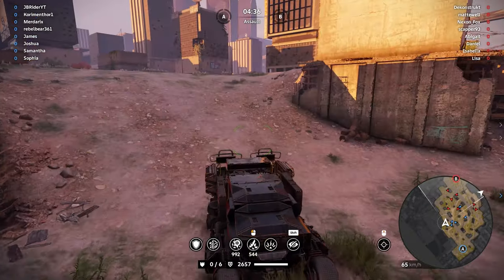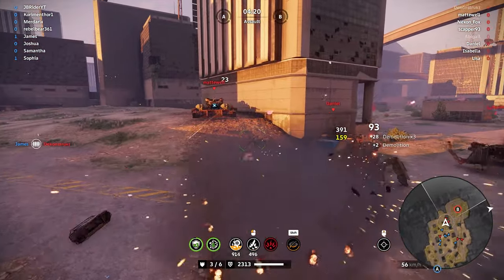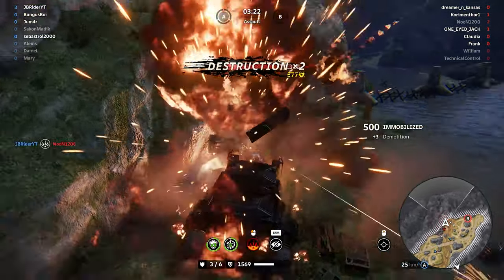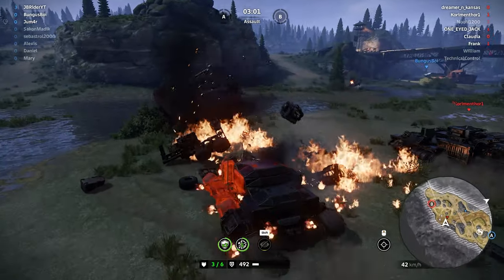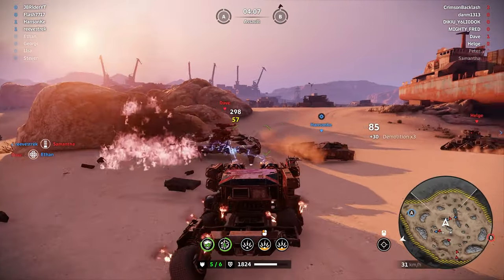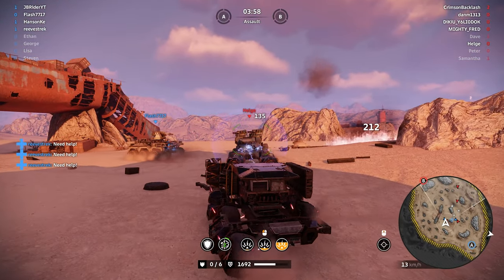Would This Crazy Crossout Build Work? Skadi, Remedy, Spark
In this video we are experimenting with the skadi, the remedy and one spark.
I got a lot of requests tor play a build using all 3 elements we have in crossout so fire, ice and electricity.